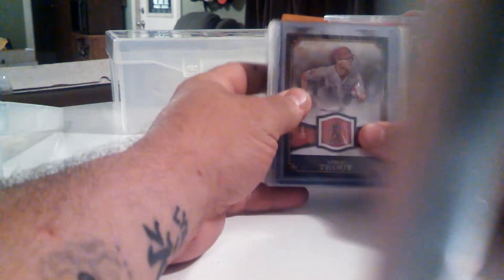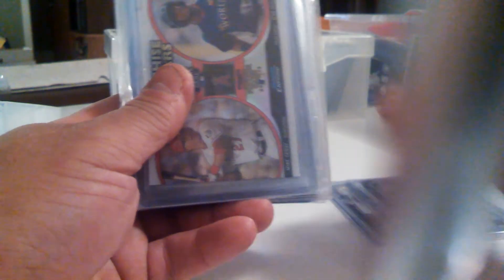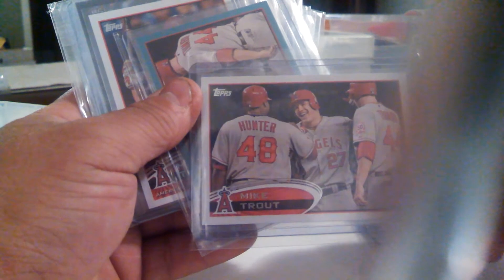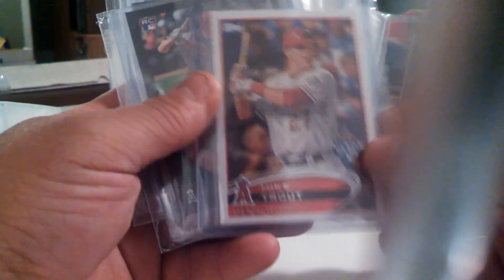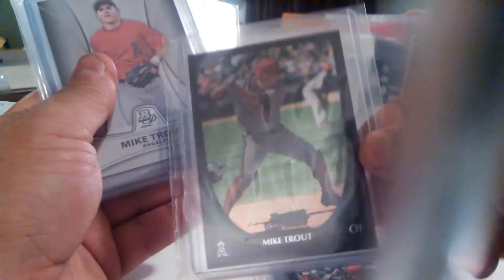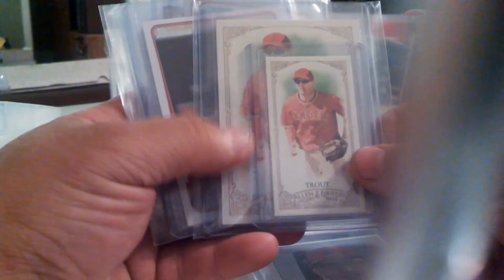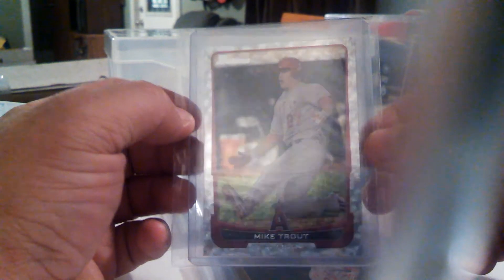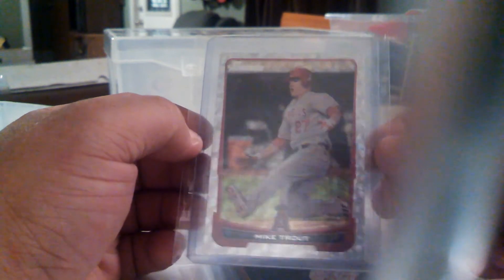FS Trout lot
Saving up for PC autos  Boggs, Clemens
And vintage 50s and 60s stars